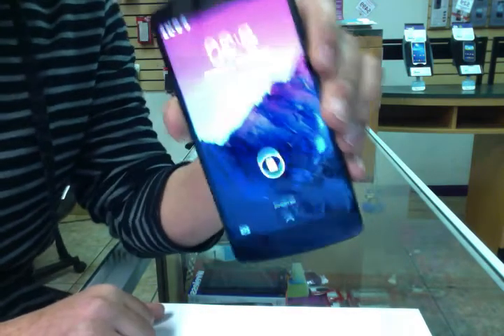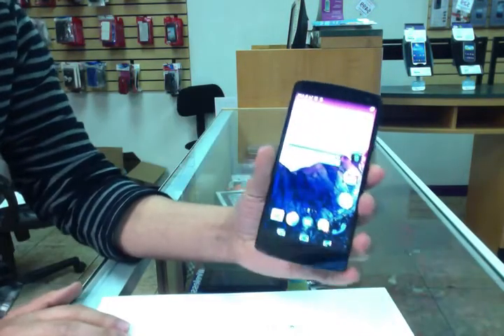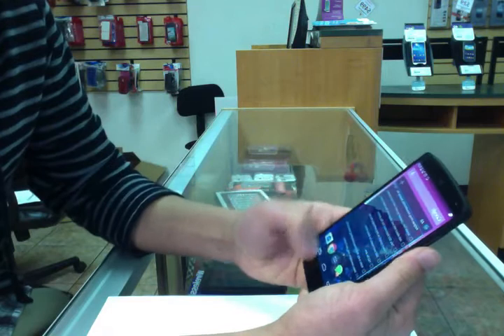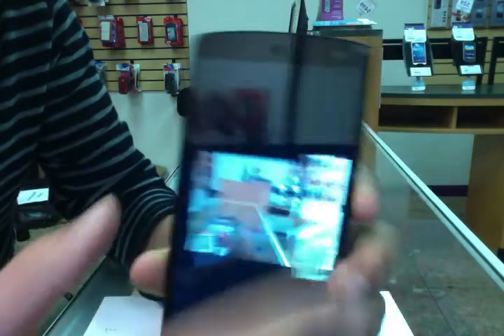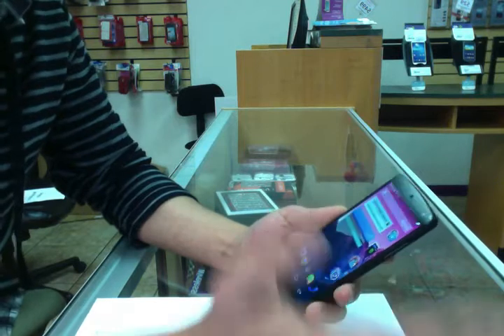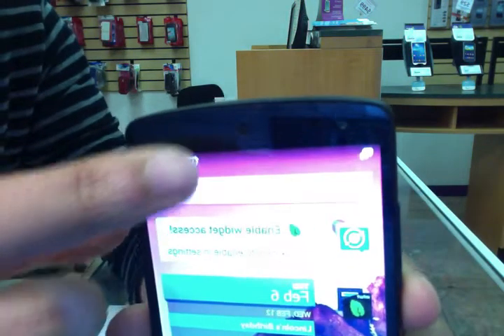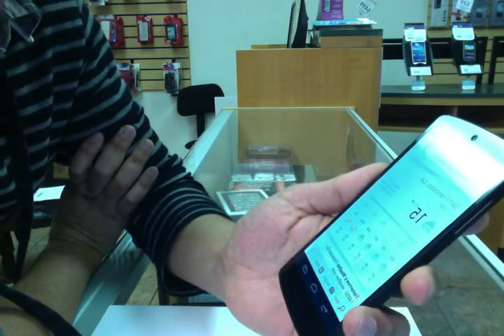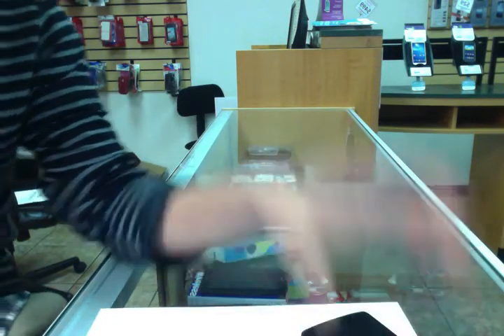Nexus 5 Review and Unlocking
I upload videos weekly and I seek to always make better videos.

 If you want me to review your products or have any other business related suggestions.